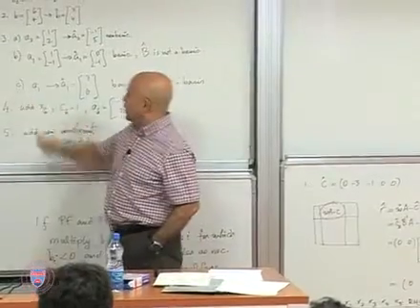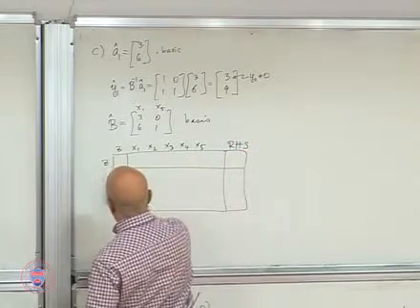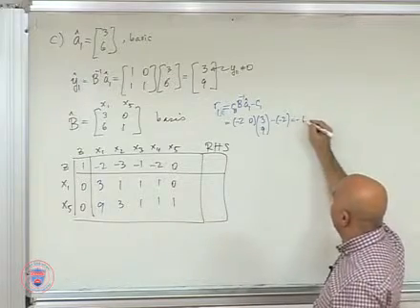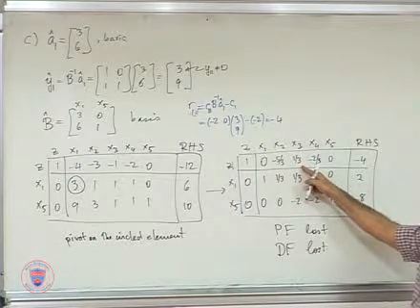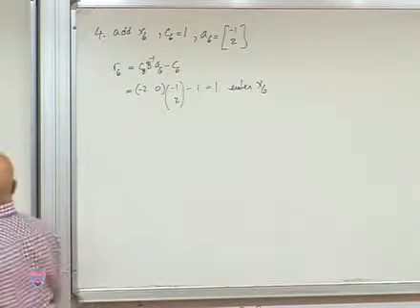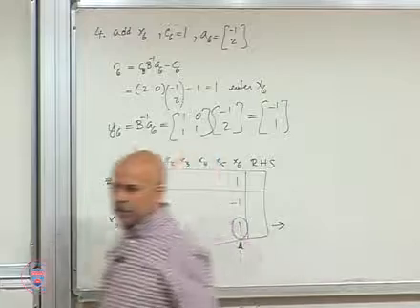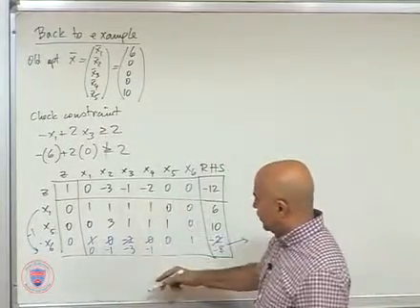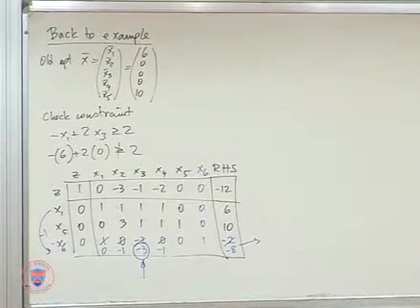IE513 20110425 LECTURE34 Range analysis and parametric costs